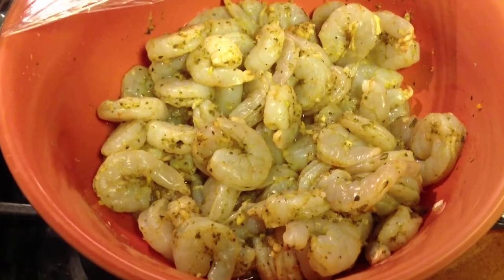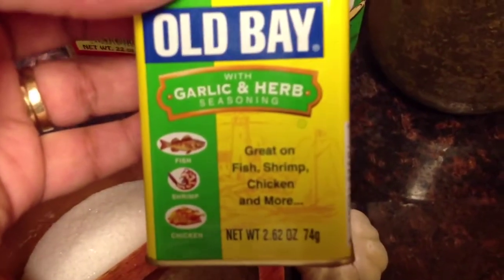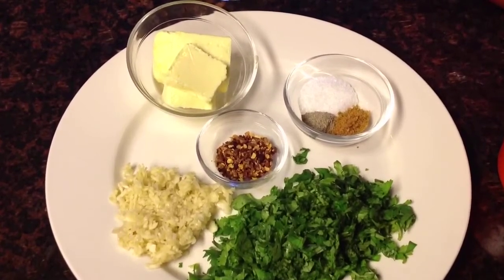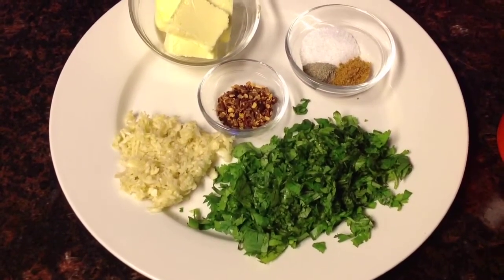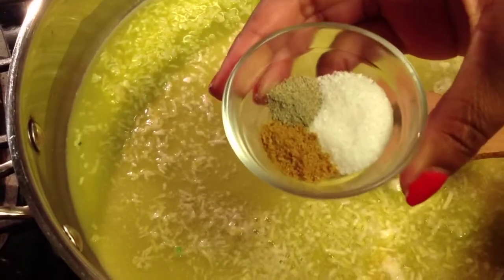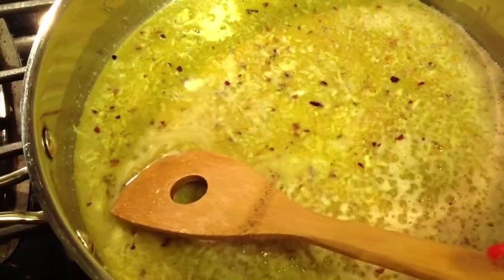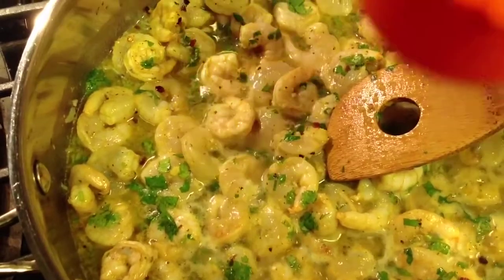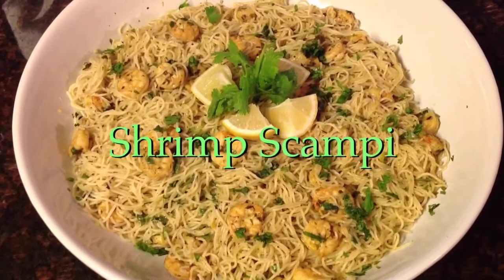Shrimp Scampi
Hi everyone!  On the menu today: Shrimp Scampi